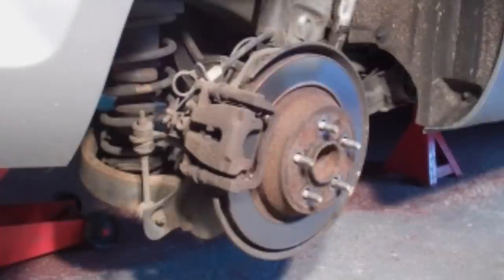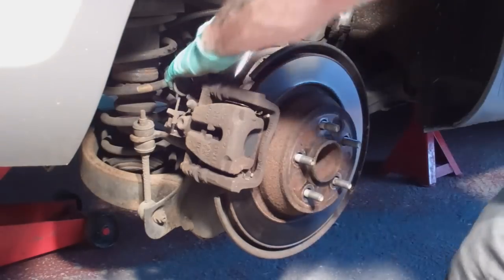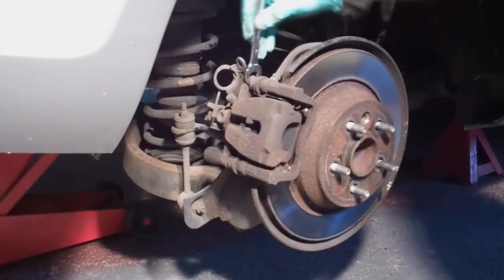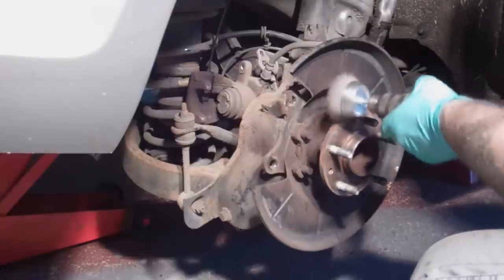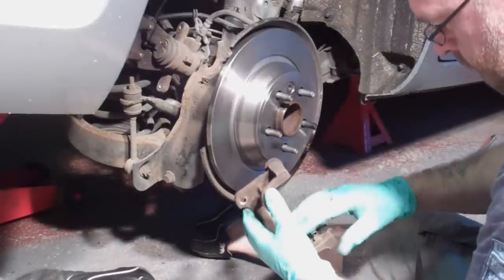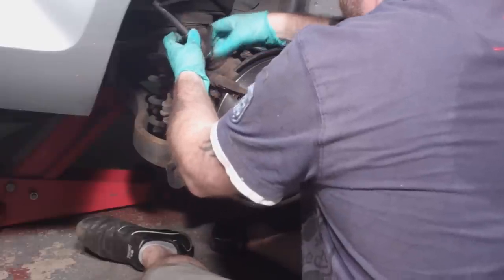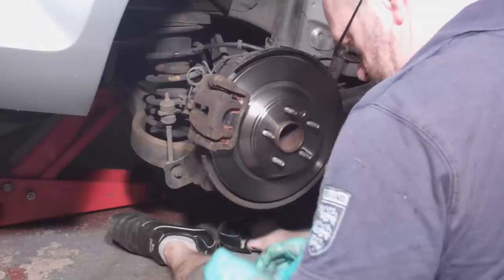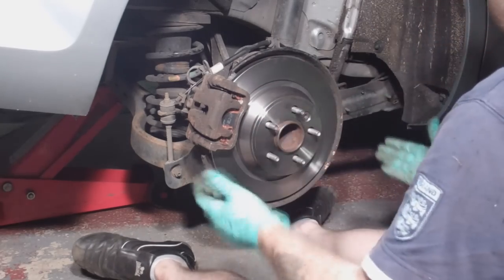New rear discs and brake pads - Ford Mondeo Mk4 (2007 onwards)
How to replace the rear discs and brake pads on a Ford Mondeo Mk4. Links to everything you need for this job:

Genuine pads (part no 1566234)
Genuine full kit
Non-genuine alternative pads
Brake rewind tool
Torx bits
Socket set
Breaker bar
Ratchet spanners
Wire wheel
Wire brush
Copper grease